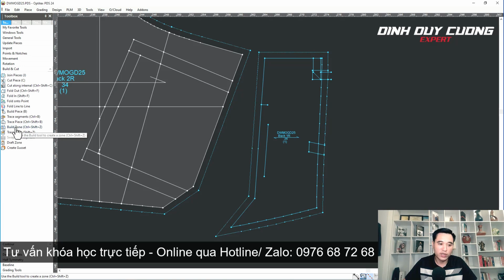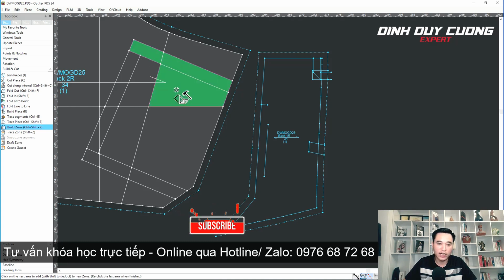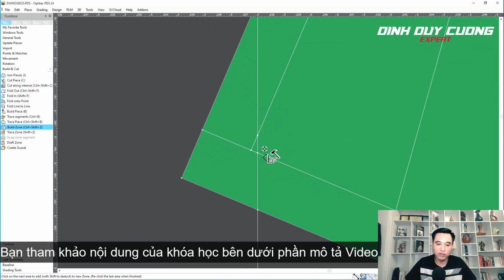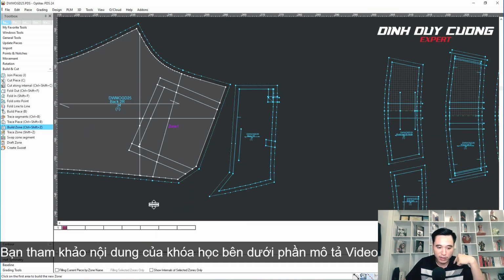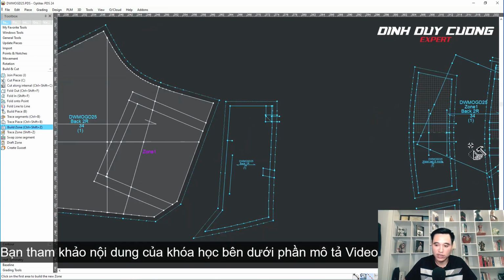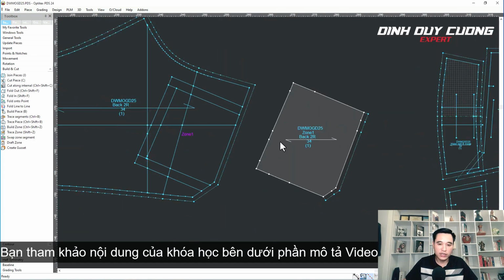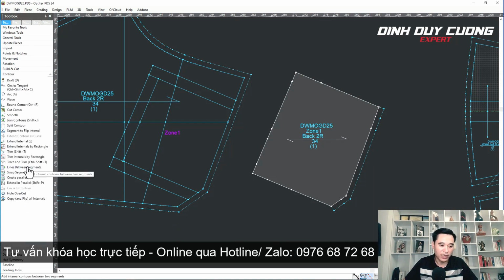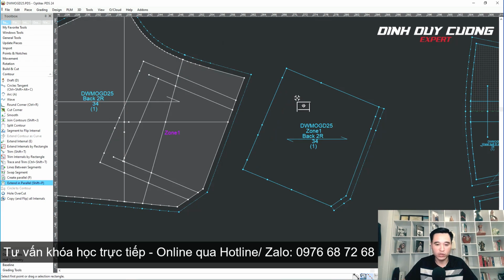Create Linked Pieces in Optitex | Auto Update Patterns While Editing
Learn how to create linked pieces in Optitex to automatically update related patterns while editing. This tutorial explains how linked pattern functionality improves consistency, reduces repetitive modifications, and speeds up digital pattern making workflow. Ideal for pattern makers and garment CAD users working with Optitex.